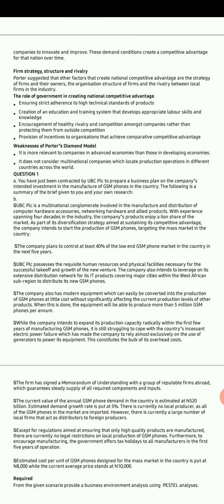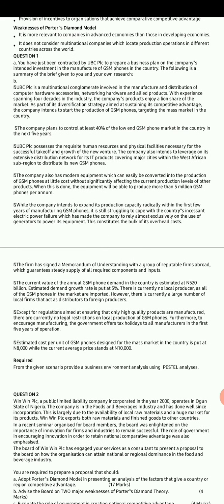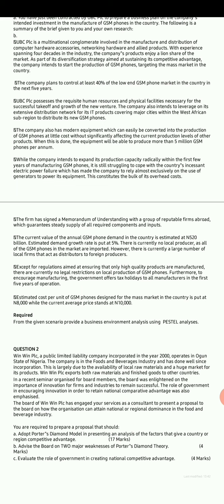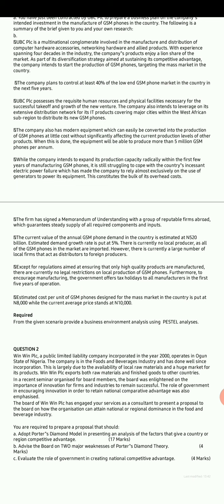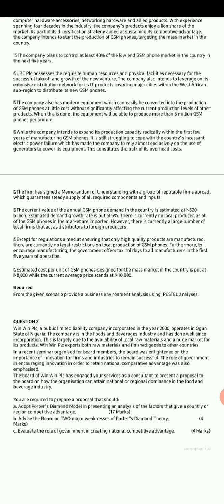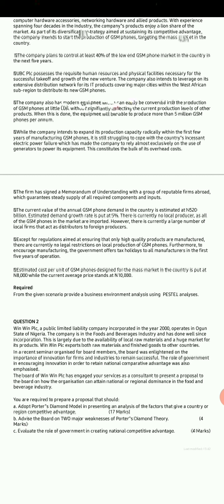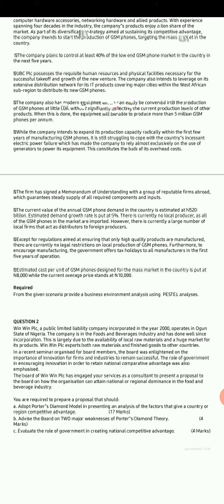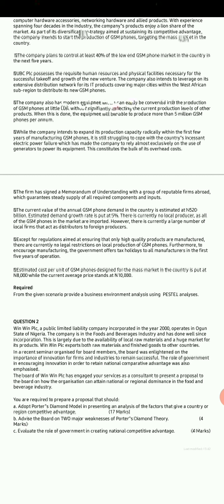Environmental analysis contd